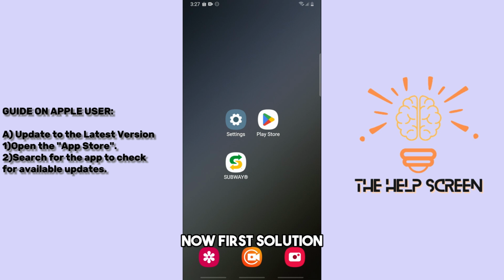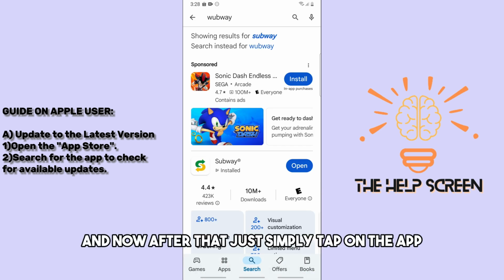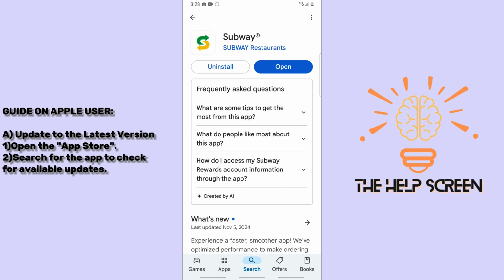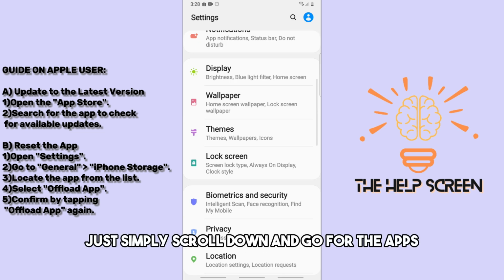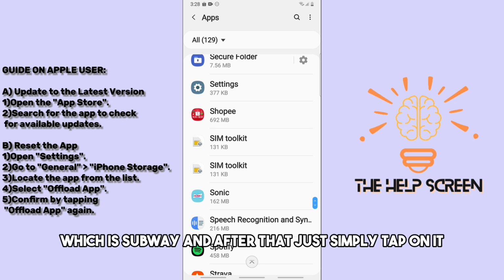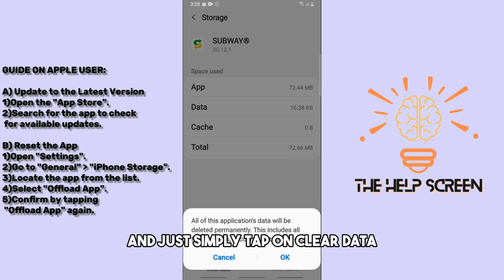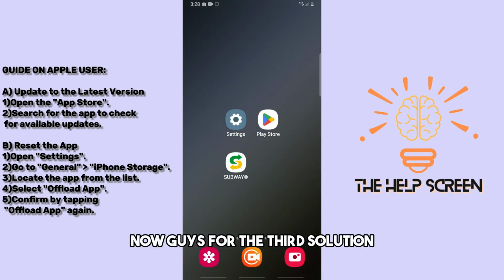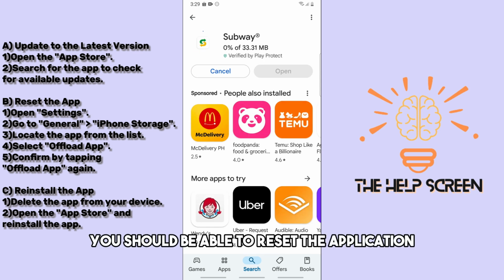How to Fix Subway App Not Working - Multiple Solutions! (Apple & Android)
In this tutorial, I'll guide you through the steps to fix the Subway app when it's not working properly. Whether it's a connectivity issue, app crash, or settings problem, this comprehensive guide covers all the potential fixes.